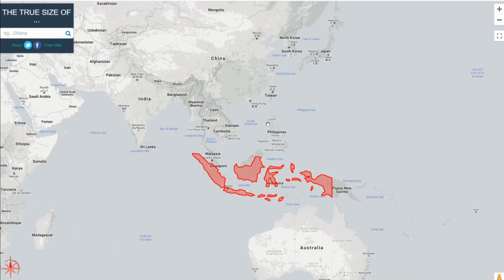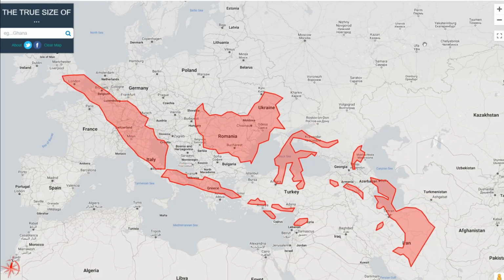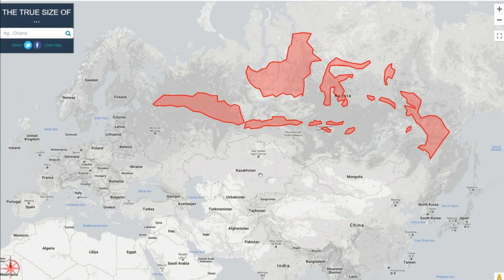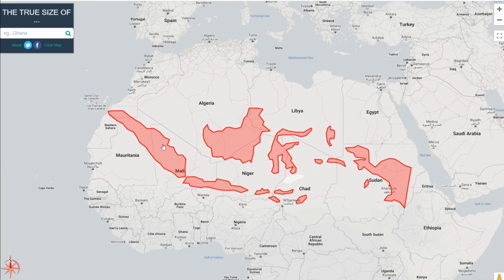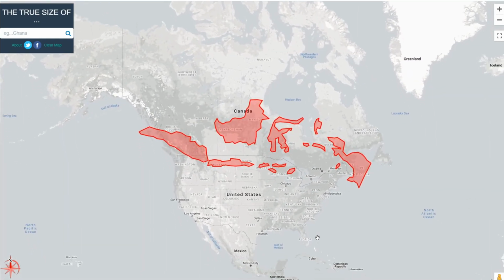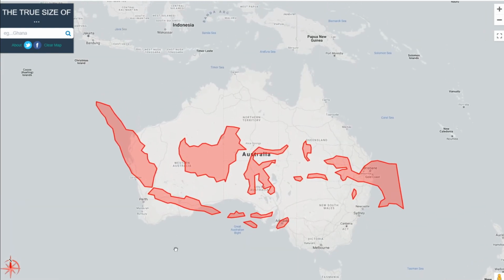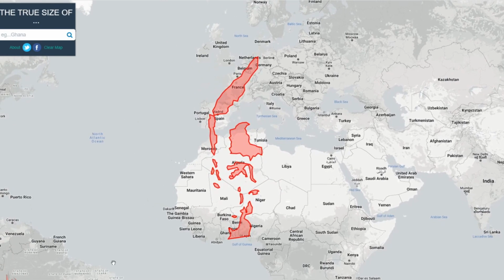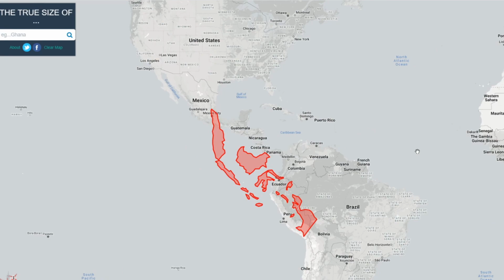Indonesia's size compared to other countries | World Map #3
Besar banget Indonesia!
The massive size and land area of Indonesia is often overlooked and underestimated. In this video, I compared Indonesia's size to other countries and continents around the world.